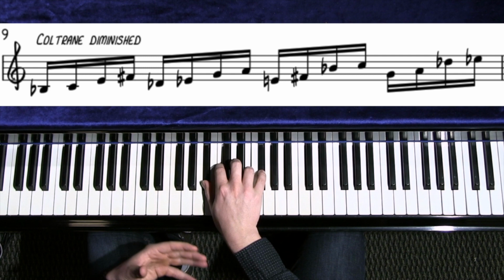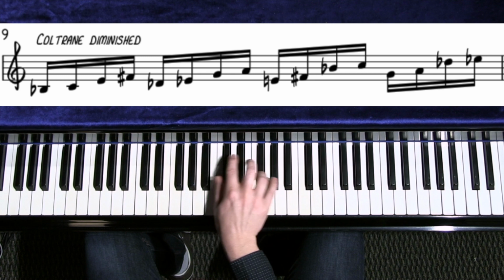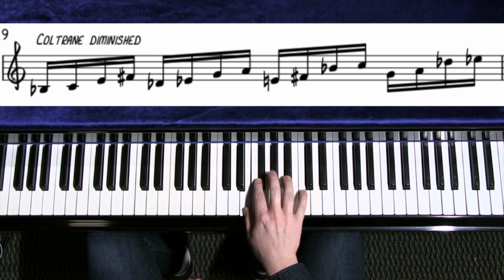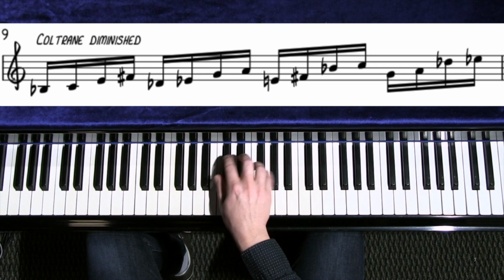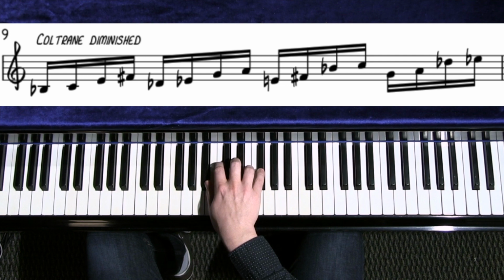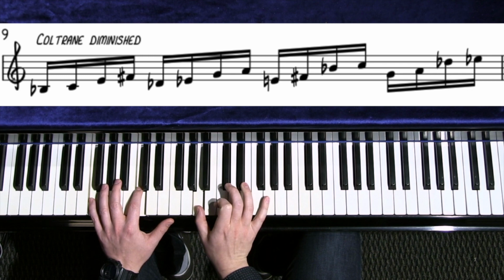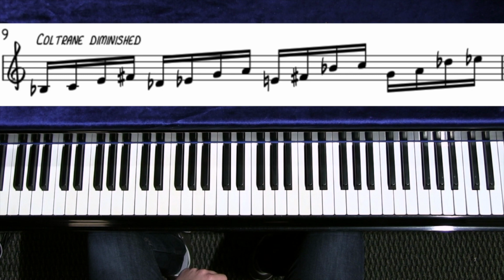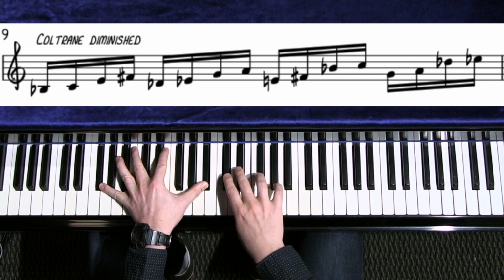John Coltrane Diminished Lick | Jazz Piano: Short Practice Ideas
This week's short practice idea is a diminished pattern favored by the grandmaster of the saxophone himself, John Coltrane.  Watch the video and learn the pattern, then practice playing the shapes up, down, inside out, and in the three other diminished scales.  Although you can definitely play this on diminished chords, you will get the most out of it by playing it on dominant chords as well.  The pattern in the video is to be played on C7b9, Eb7b9, F#7b9 or A7b9 (or #9's).  You can also play the pattern on C#, E, G and Bb diminished.

Happy practicing!